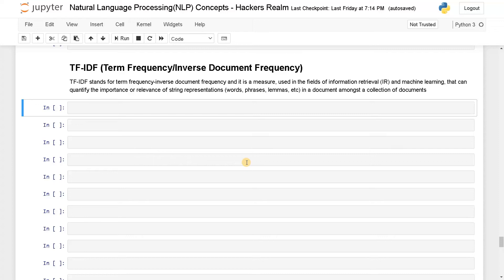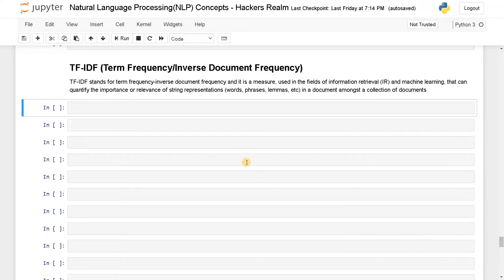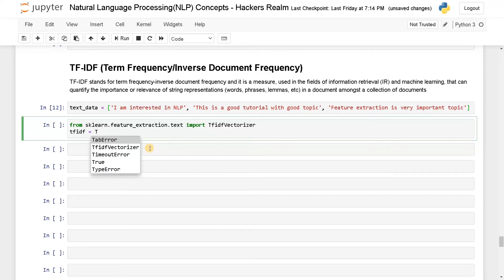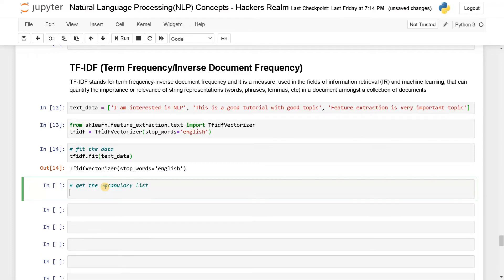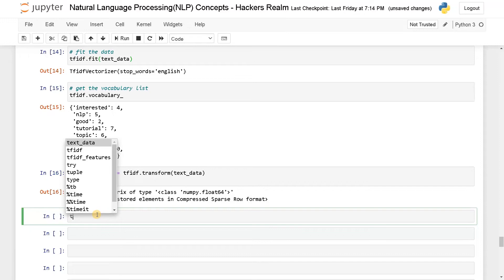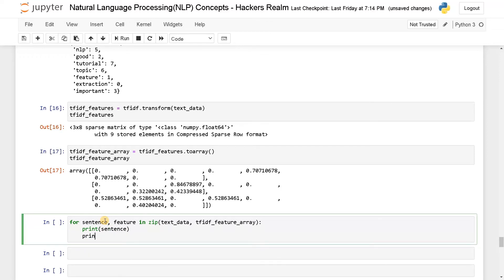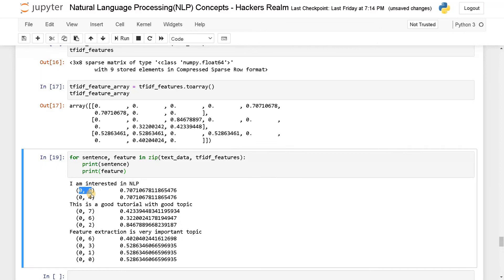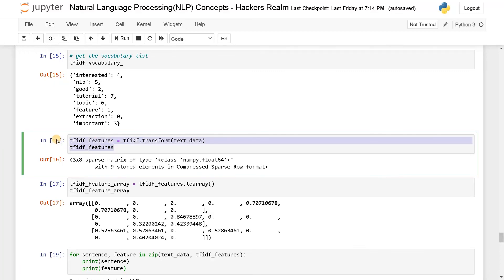Term Frequency - Inverse Document Frequency (TF-IDF) | Feature Extraction | NLP | Python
⭐️ Content Description ⭐️
In this video, I have explained about TF-IDF in NLP. TF-IDF stands for term frequency-inverse document frequency and it is a measure, used in the fields of information retrieval (IR) and machine learning, that can quantify the importance or relevance of string representations (words, phrases, lemmas, etc.,) in a document amongst a collection of documents.